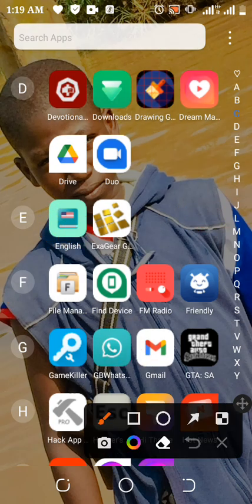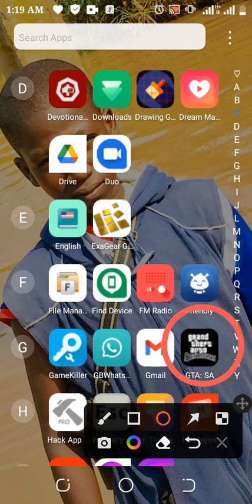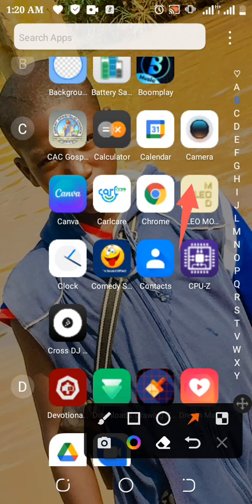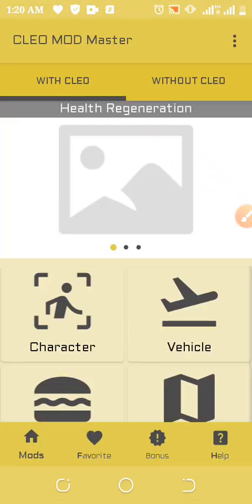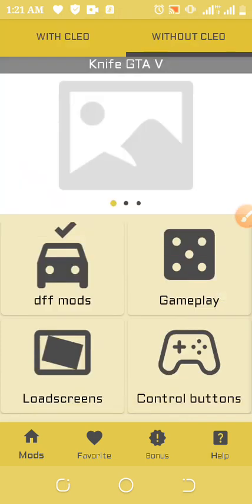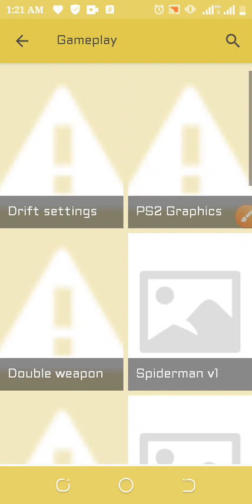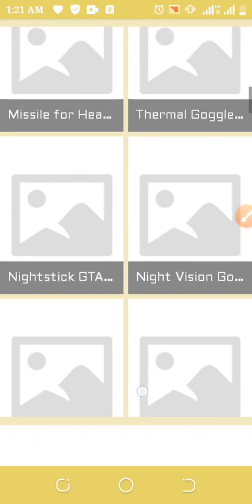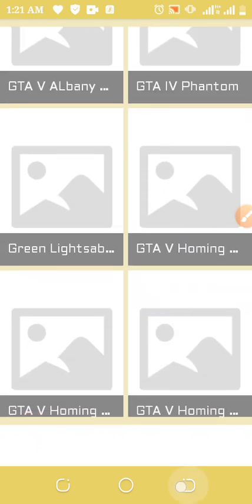how to watch clear videos on YouTube